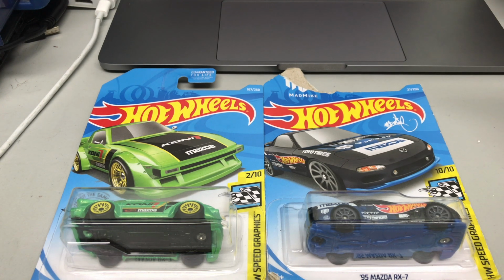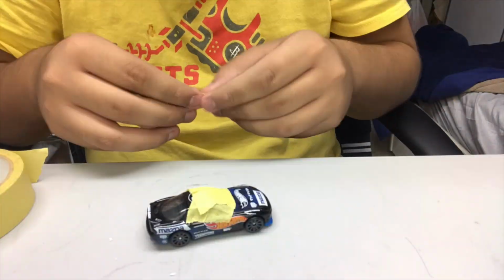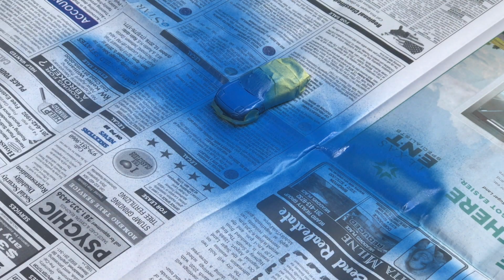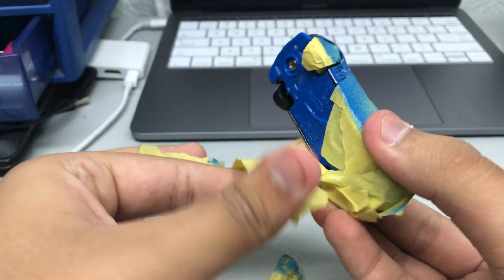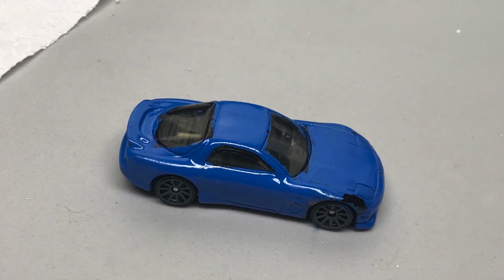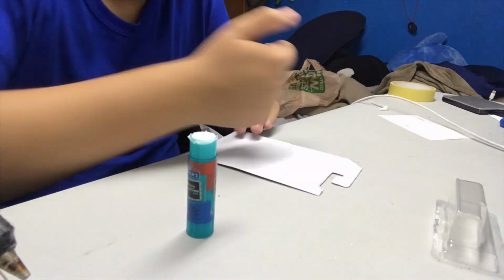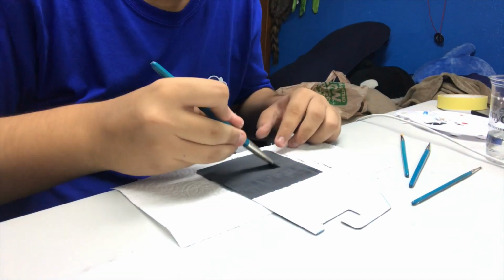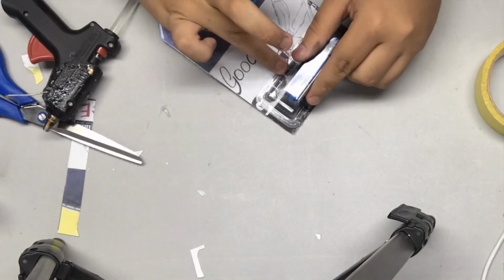JUICE WRLD HOT WHEELS CUSTOM🔥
Fly High Juice🕊🖤